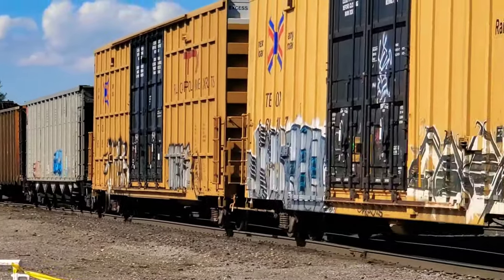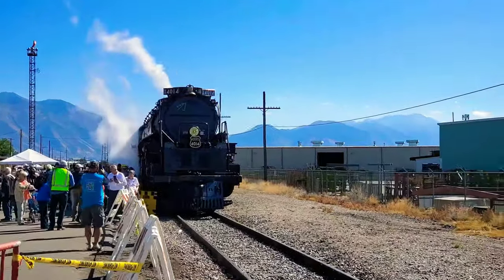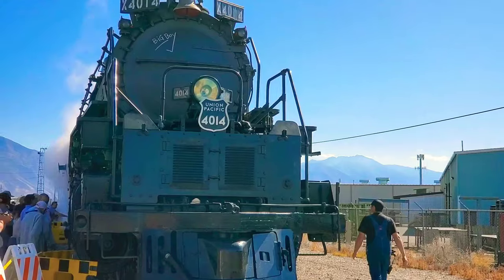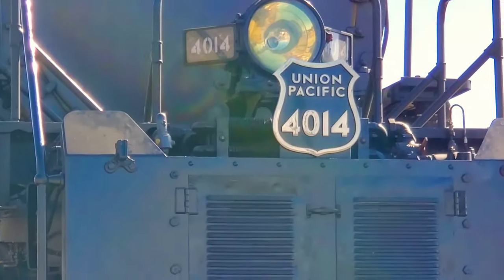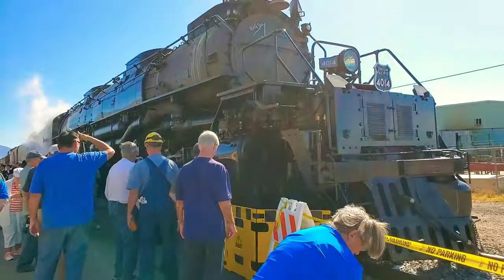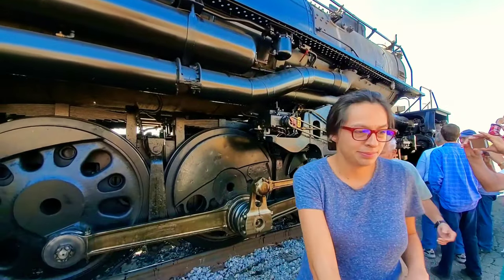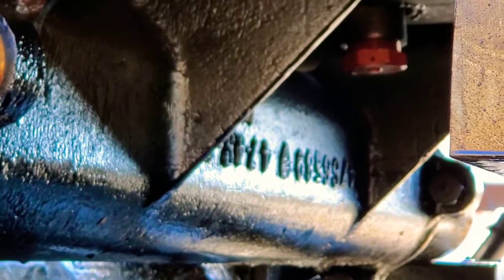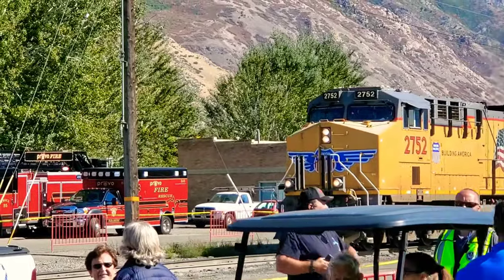Biggest WWII Steam Train! - Restored Union Pacific "Big Boy" No. 4014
After work, Evy, the two youngest , and I rushed down to Provo to check out one of the world's largest steam locomotives, "Big Boy" No. 4014, built back during WWII. The Union Pcific restored it and its been travelling the country in celebration of the 150th anniversary of the transcontinental railroad being completed this year. What amazing marvel. Enjoy the vlog about it